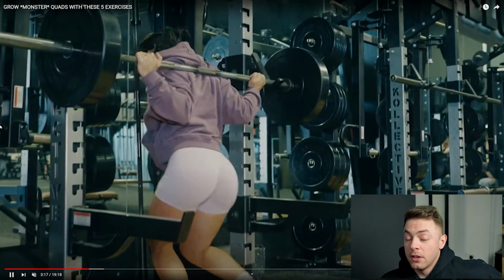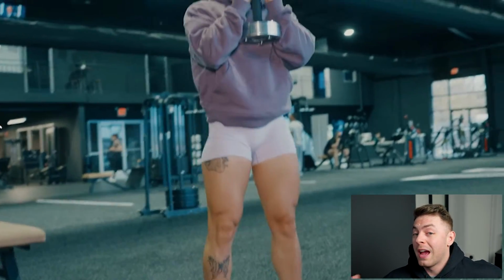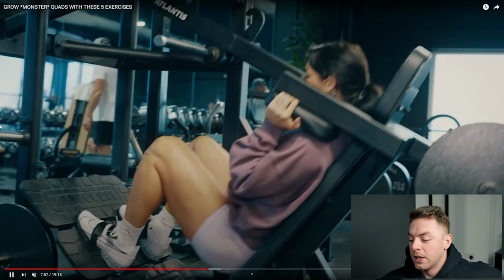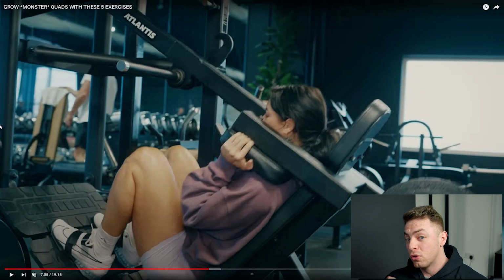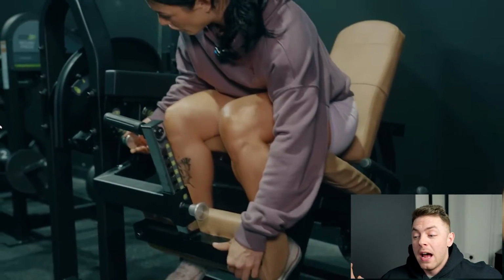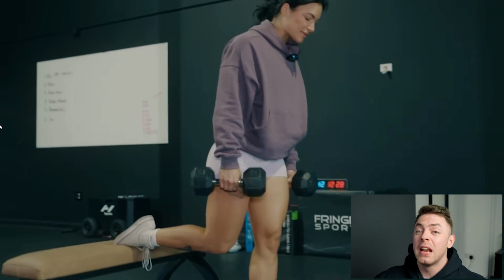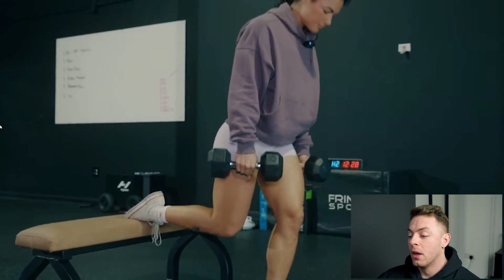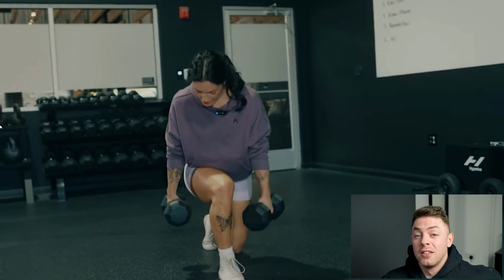Fixing FLAWS in Kelly Matthews' Leg Workout!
The fitness industry thrives on flaws, so let's work on fixing them with Kelly Matthews as an example...

1. Never promote false promises or unrealistic expectations.
2. Will more often than not ask a question.
3. Are worded in a manner that although might be perceived a certain way, are still open to interpretation.

Appealing to more potential viewers gives me the opportunity to further the spread of what I believe to be useful information surrounding the topic in question, in addition to a positive message which often surrounds mental health, with the goal of helping as many people as possible.

It should also be noted that the majority of my videos are based on audience suggestions. ~90% of my audience are women, therefore, the majority of videos are created to appeal to my dominant audience.

It must also be noted that although goals often vary amongst individuals, a lot of my opinions on movements are within the context of building muscle (hypertrophy) and therefore, should be considered with that in mind.

Thank you for giving me your time.*

► About Team ForNever Lean:
Welcome to the official Team ForNever Lean YouTube channel! On this channel, you will find a variety of content like influencer reviews, technique reviews, myth-busting diets, and more!

My videos are merely my opinion and are not based on fact. Please do not direct any hate to the individual(s) mentioned throughout my videos.

0:00 Introduction
0:30 The Video
12:30 Conclusion